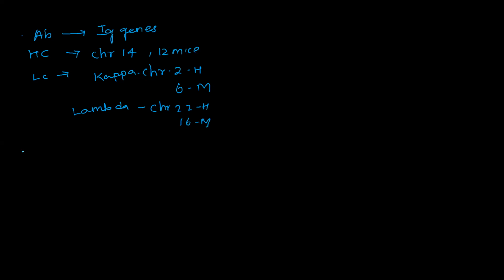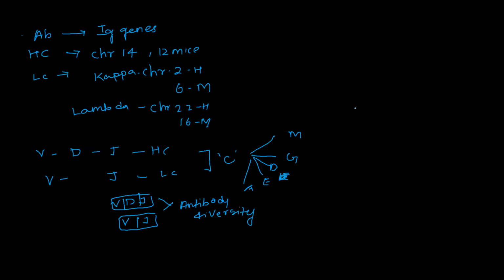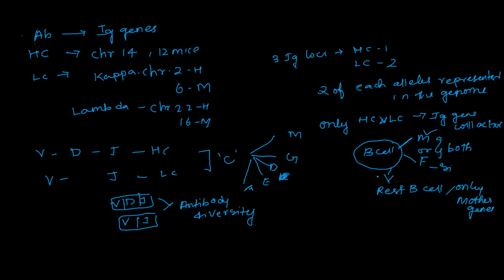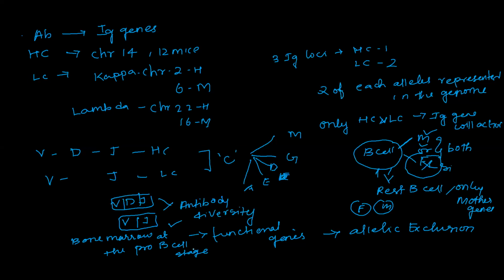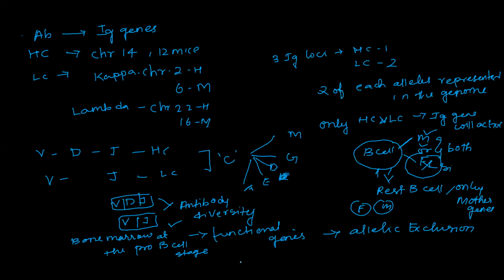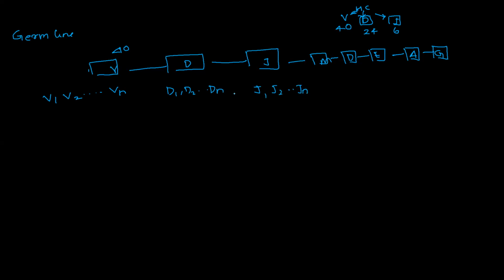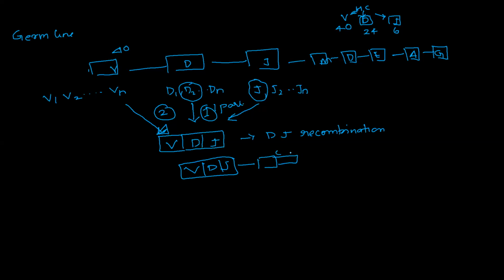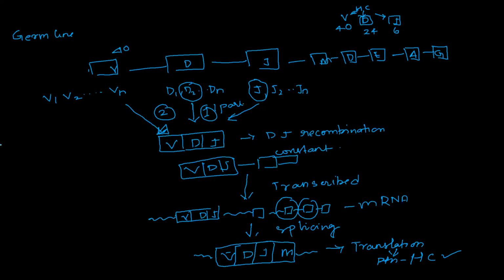GENETIC BASIS OF ANTIBODY DIVERSITY -PART 3